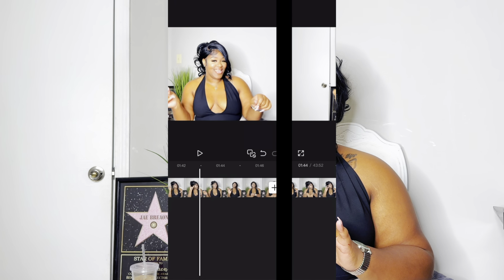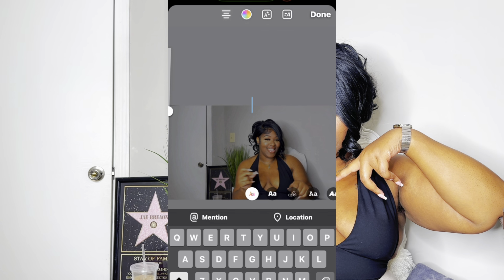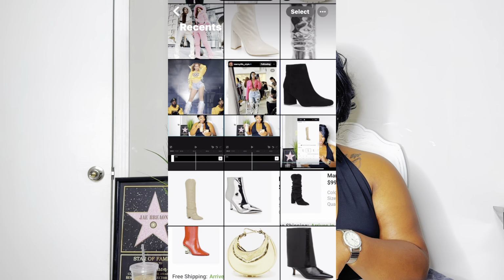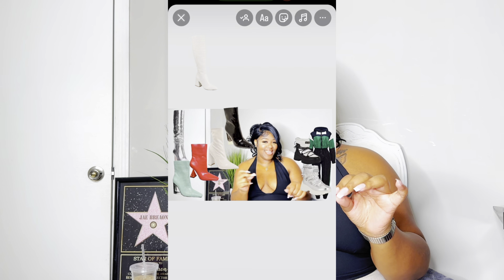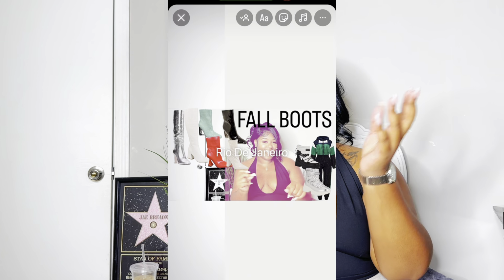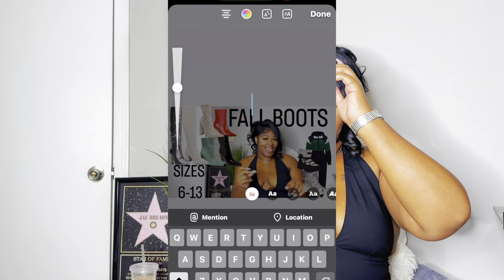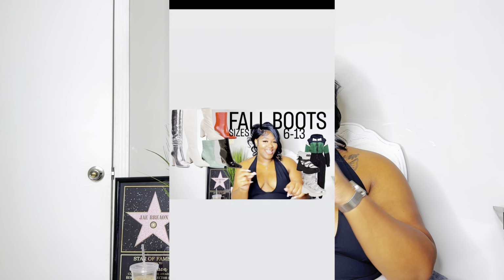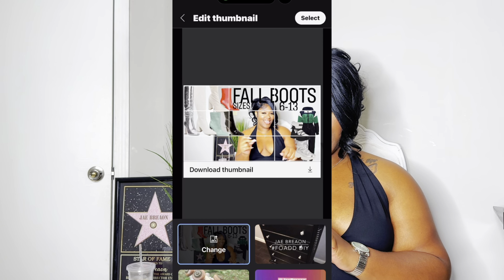Jae Breaon| How To Make YouTube Thumbnail Using Instagram| Quick Simple+ Beginner Friendly